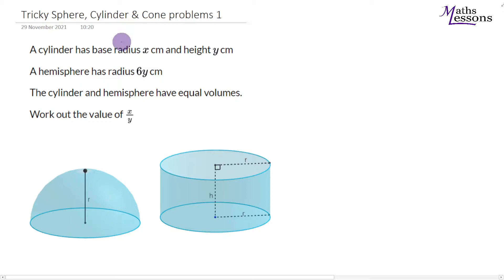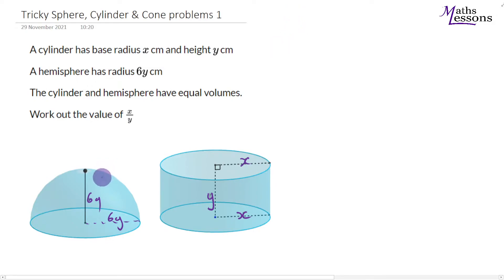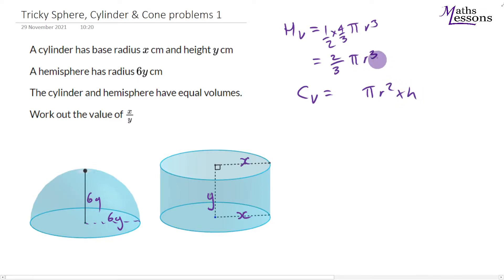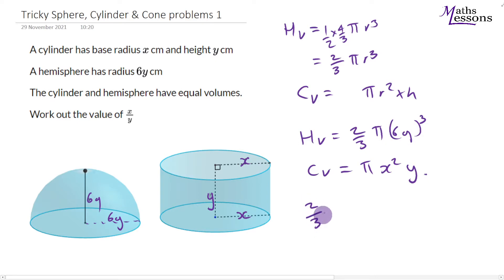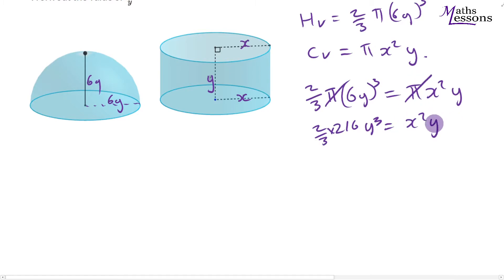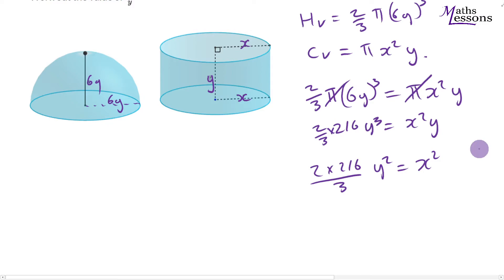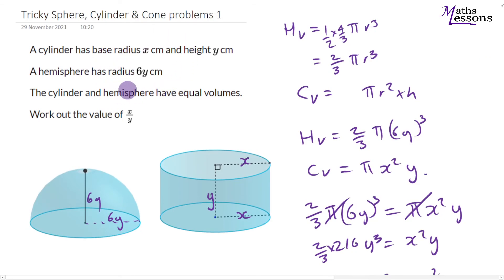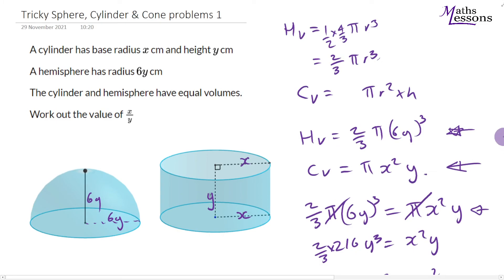Tricky cylinder and hemisphere volume problem GCSE Maths